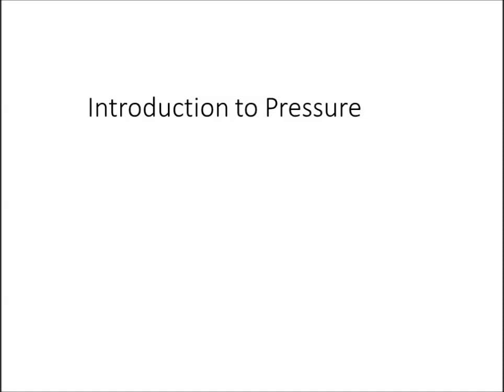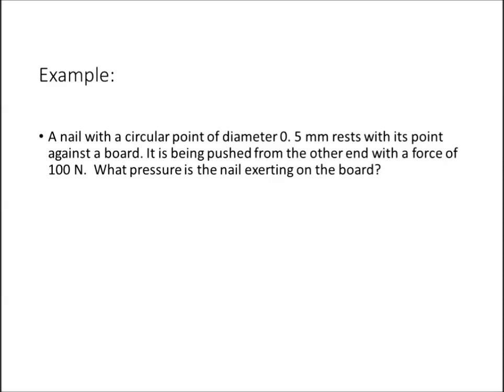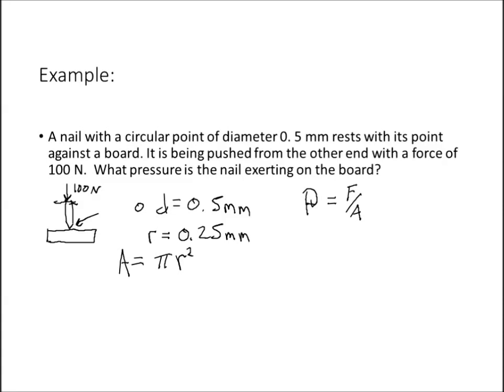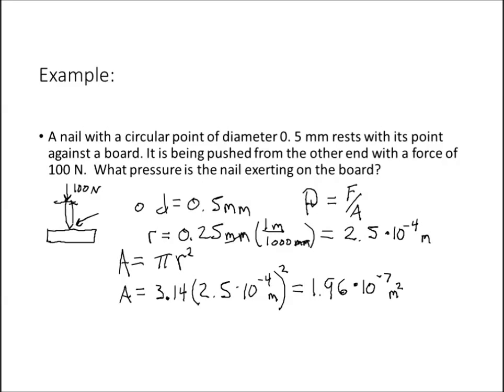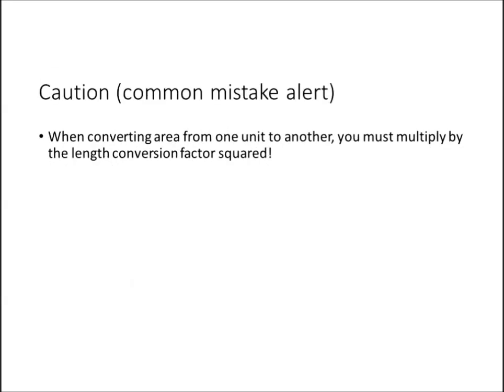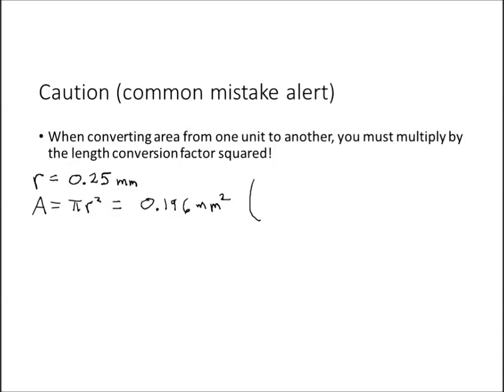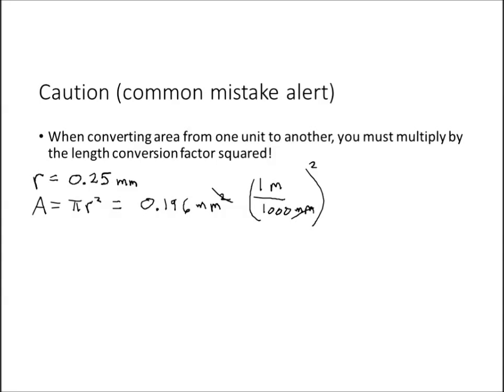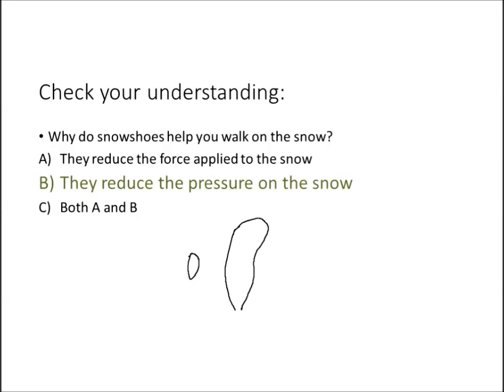Introduction to pressure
An introduction to the physics concept of Pressure, with an example problem calculating the pressure a nail is exerting on a board. It includes how to avoid the most common mistake in working this kind of pressure problem.